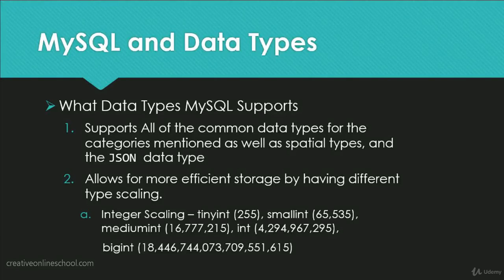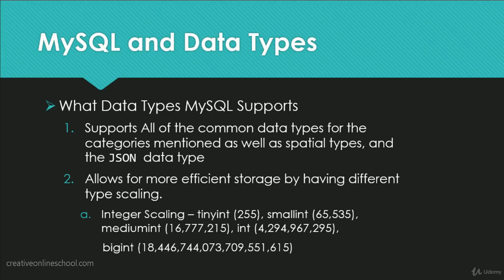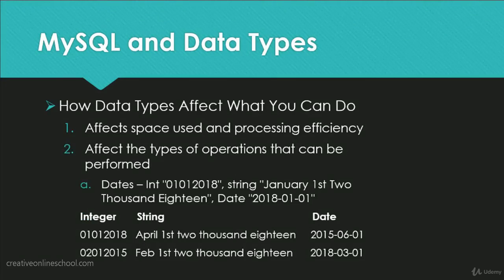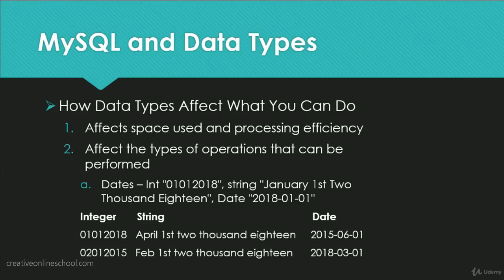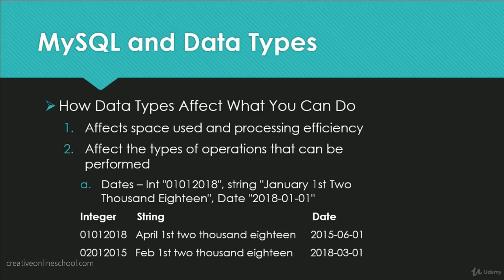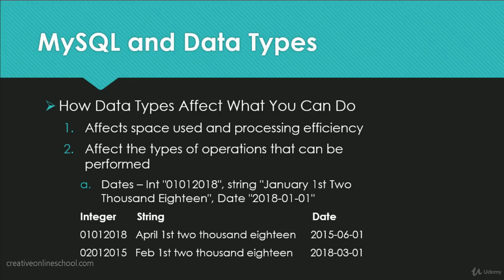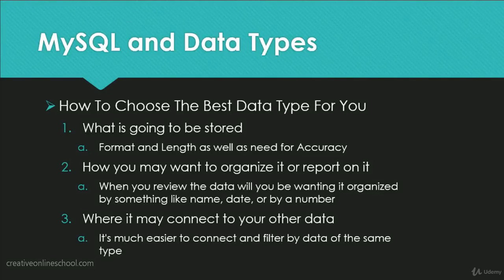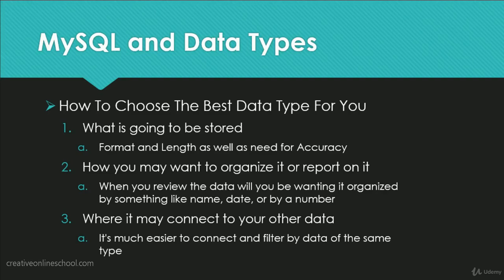6 Data types in MySQL Part 2